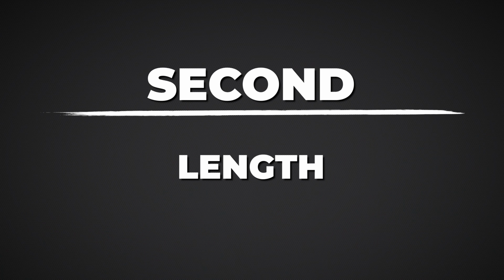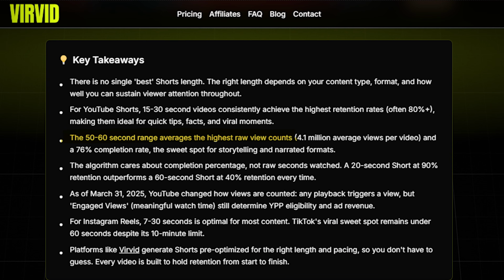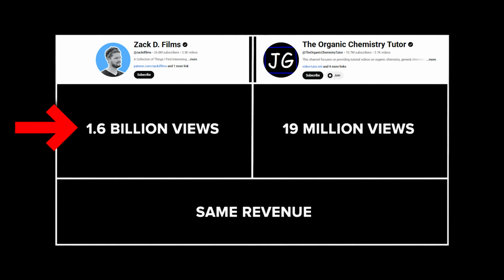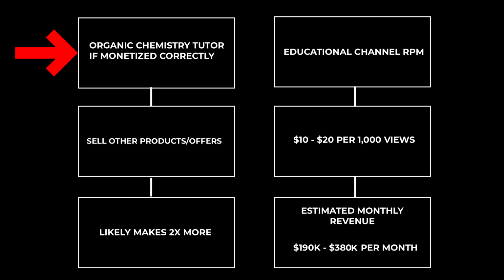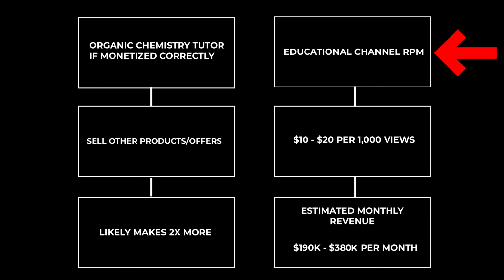The Right Way to Upload YouTube Shorts (Grow FAST in 2026)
Timestamps:
0:00 - Intro
0:20 - The credentials behind this shorts advice (why this actually matters)
1:06 - The intro secret that stops the swipe
2:01 - The hidden length sweet spot that maximizes watch-through rate
2:34 - The upload settings most creators get completely wrong
3:32 - The posting timing blueprint that hacks YouTube's test algorithm
4:10 - The uncomfortable math nobody in this space wants you to see
4:38 - What the world's best shorts creator reveals about the format's real ceiling
7:50 - The hidden audience mismatch that makes shorts a double workload
8:30 - The silent risk of posting shorts that could hurt your existing content
9:26 - The only smart way to use shorts
9:51 - Why long-form is the only format that actually builds buyers
10:49 - Spotting video ideas that outperform expectations
11:11 - When shorts actually make strategic sense — the two exceptions
12:12 - What the smartest creators on YouTube quietly have in common
These represent reported salary ranges for full-time positions, which may differ from freelance, contract, or part-time opportunities discussed. Actual earnings vary significantly based on experience, location, skills, hours worked, and current market conditions. The figures presented represent potential earnings according to third-party sources, not guaranteed results.

Sources and further readings for jobs and college degrees:
payscale(provides information on jobs and degrees)